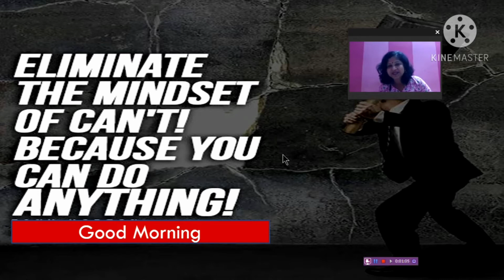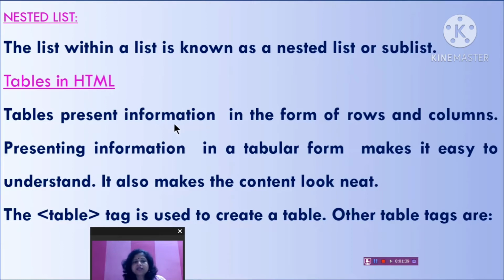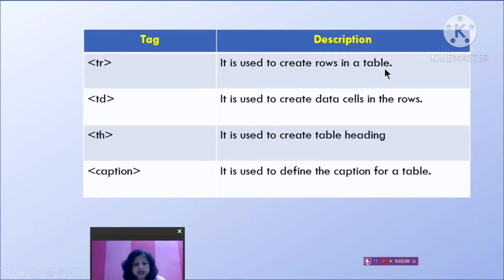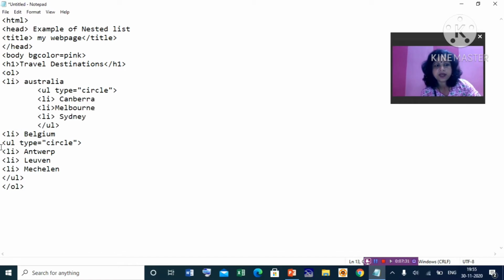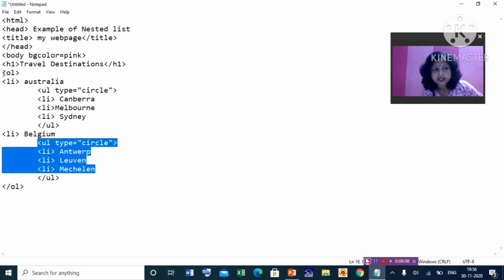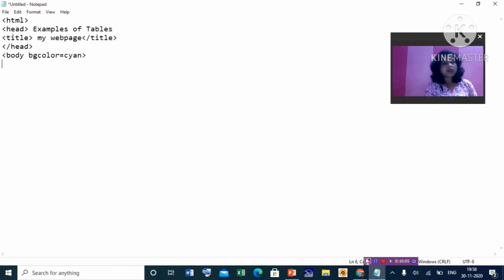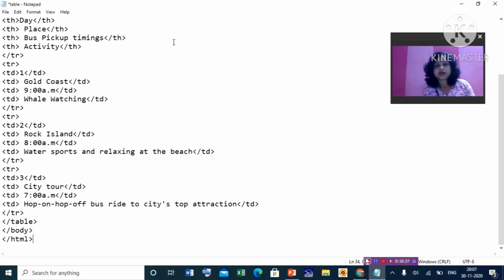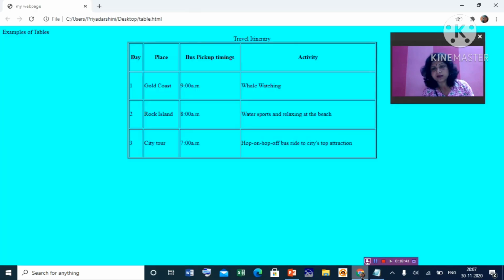HTML-5 (Video-3)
Nested list and table